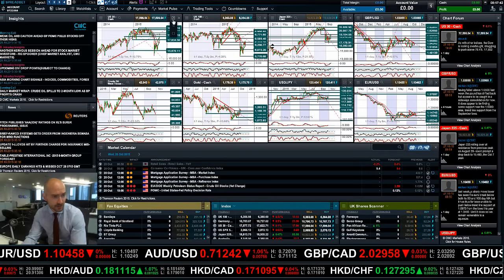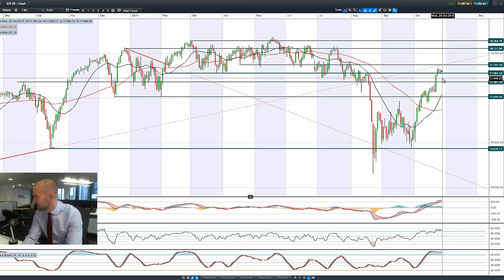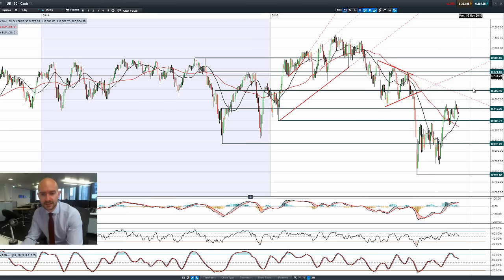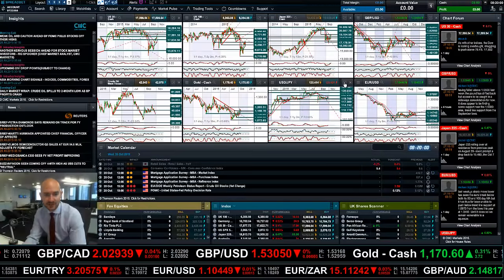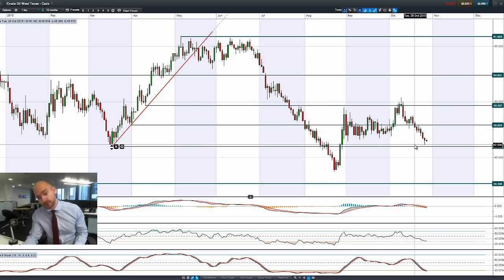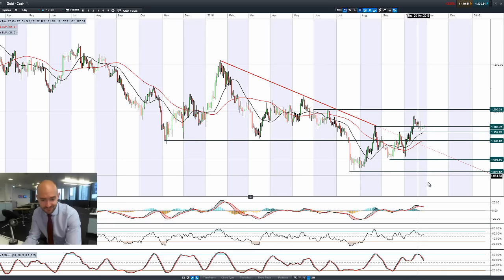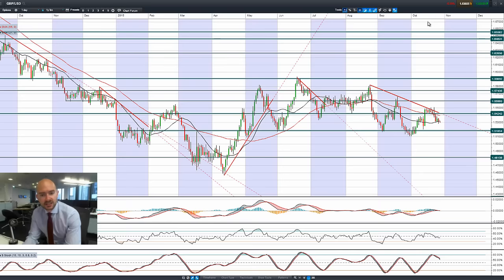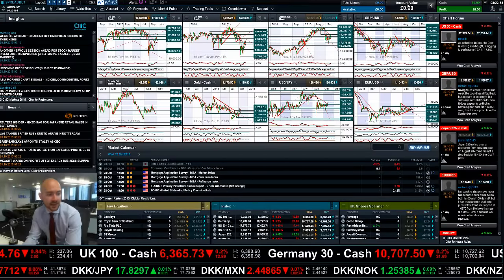Will tonight’s FOMC yield any clues on lift off for US rates? CMC Markets 28th Oct